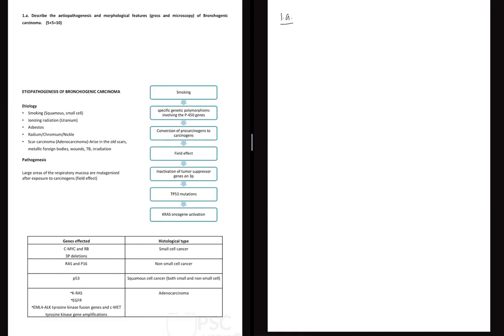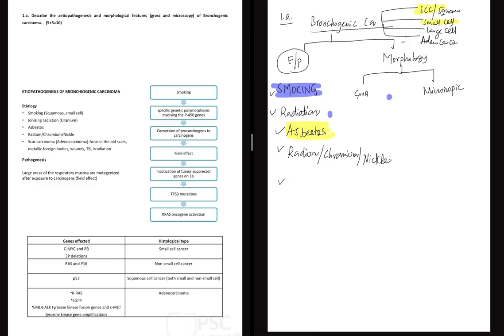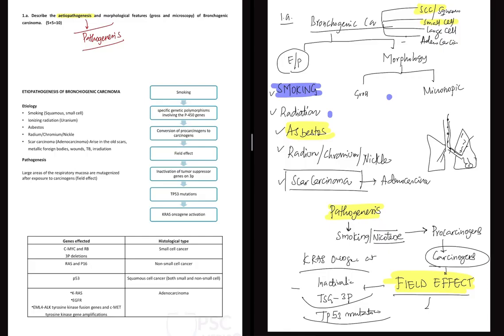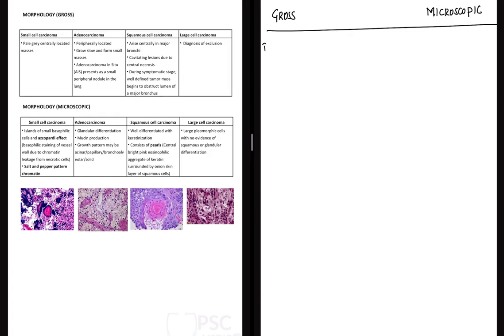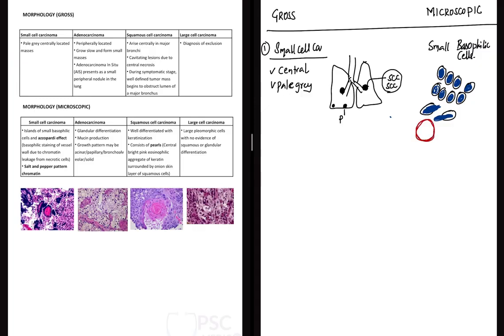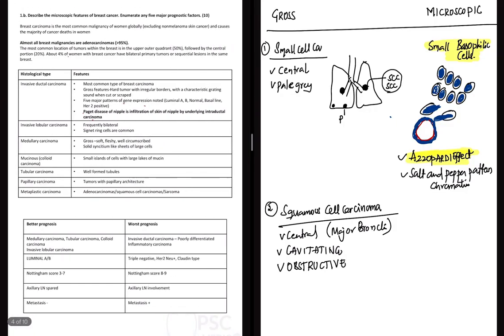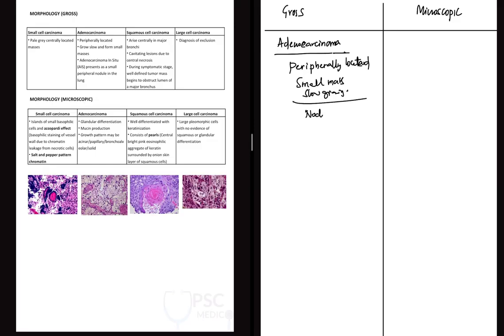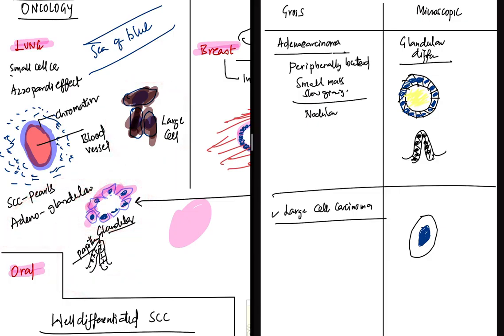Histopathology of carcinoma Lung | Pathology | UPSC MEDICO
Brief discussion on etiopathogenesis and histopathology of carcinoma lung with a special emphasis on characteristic histological findings and how to draw relevant pathological images for UPSC CSE medical sciences optional examination.

Are you looking for UPSC Medical sciences optional coaching?

UPSC MEDICO is the first-ever online platform for UPSC medical sciences optional preparation for UPSC CSE (IAS/IPS).

Link to enroll into Foundation course for Medical sciences optional

Link to enroll into combo course for Medical sciences optional